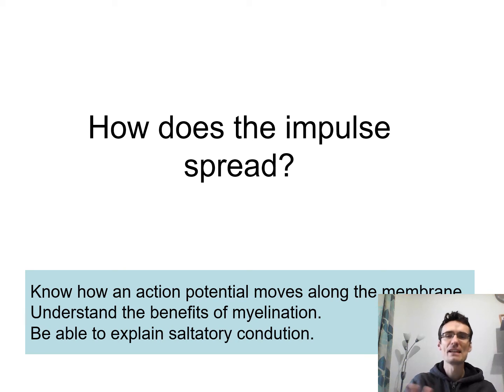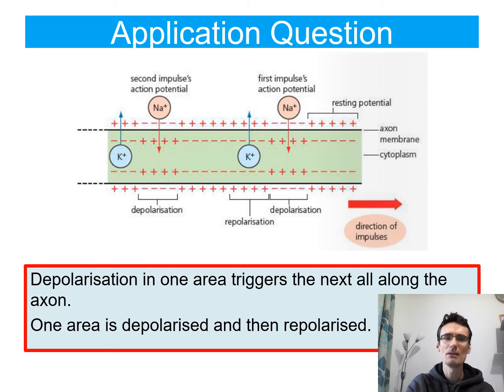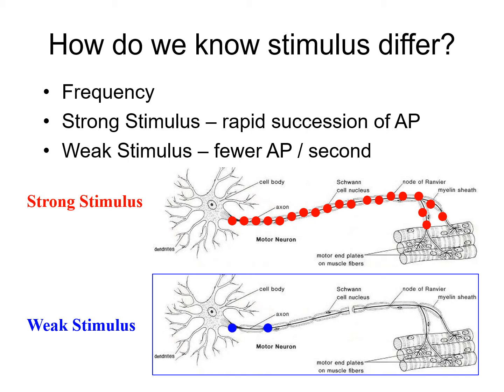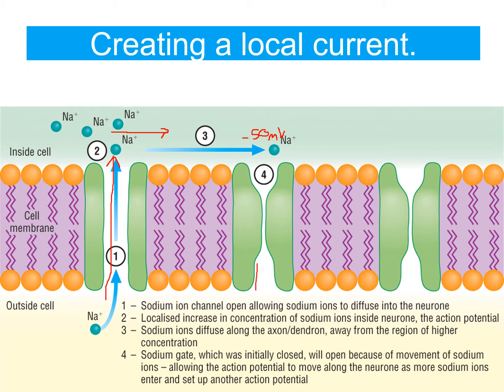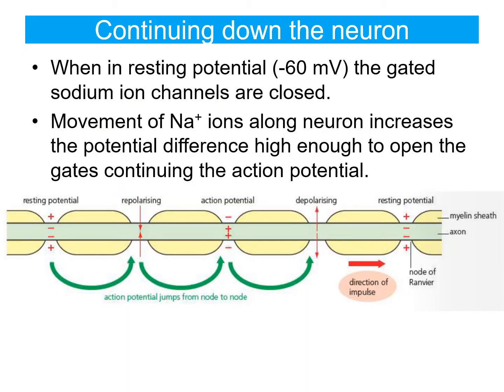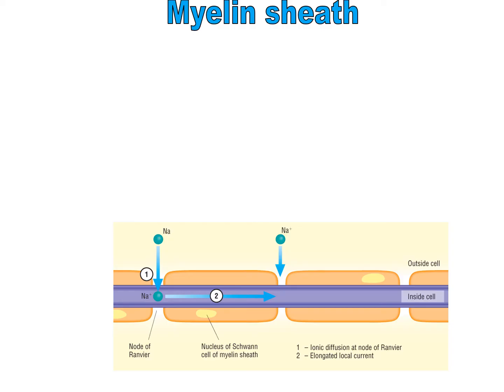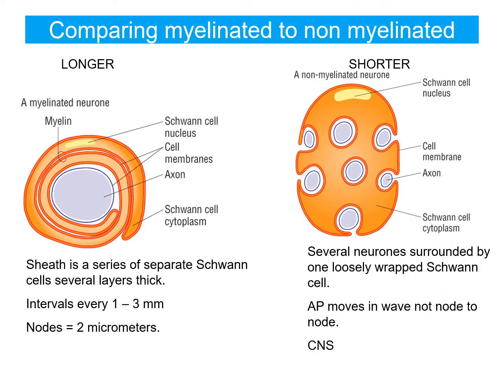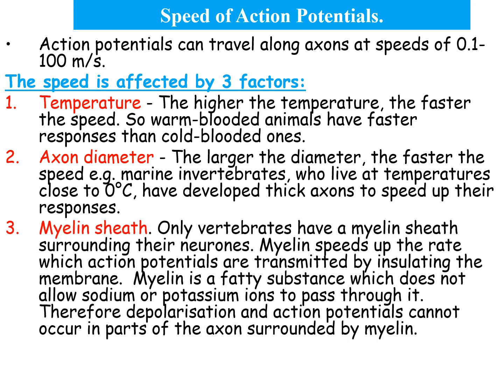Mr Phillips A Level Biology 6B 3 Saltatory Conduction